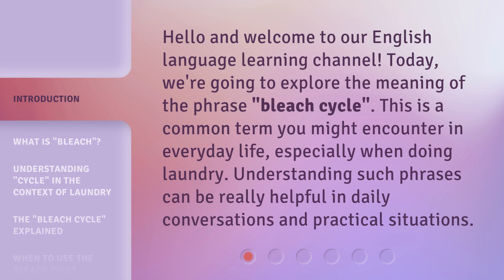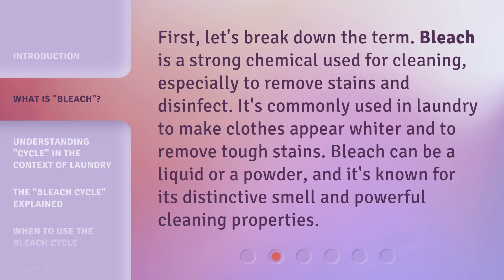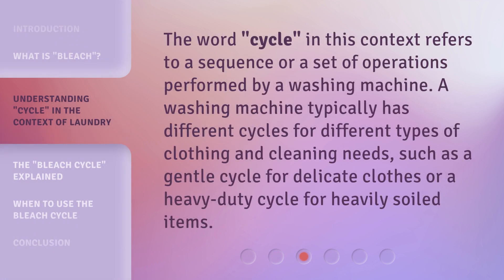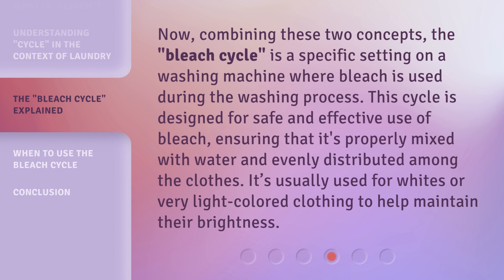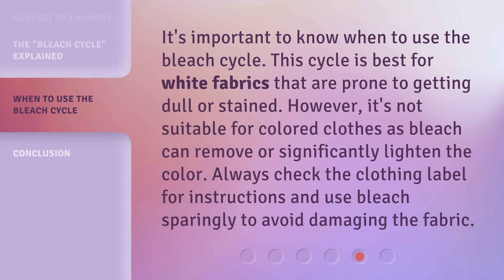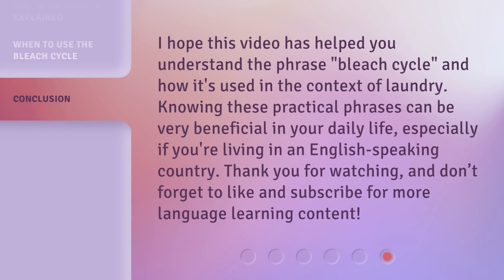Understanding the "Bleach Cycle" in Laundry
Unlocking the Secrets: The Bleach Cycle in Laundry Explained • Discover the science behind the bleach cycle in laundry and how it keeps your clothes looking fresh and vibrant. Get ready to unveil the mysteries of bleach and learn how to optimize its use for spotless results.

00:00 • Introduction - Understanding the "Bleach Cycle" in Laundry
00:29 • What is "Bleach"?
00:54 • Understanding "Cycle" in the Context of Laundry
01:18 • The "Bleach Cycle" Explained
01:46 • When to Use the Bleach Cycle